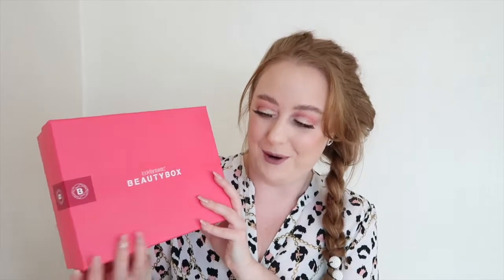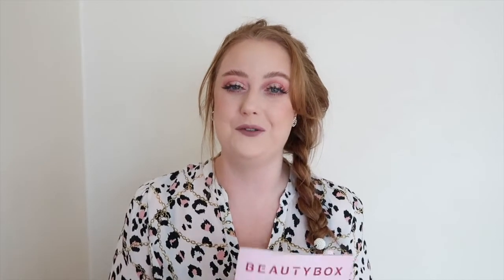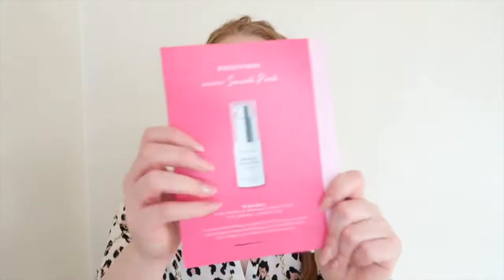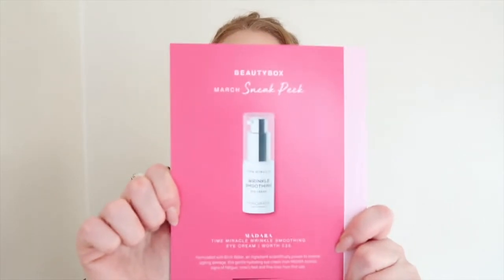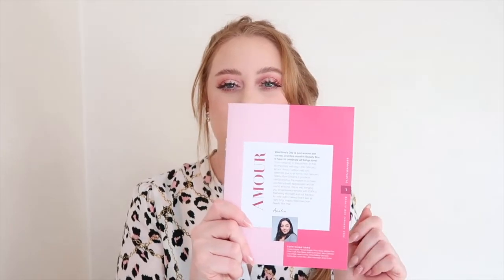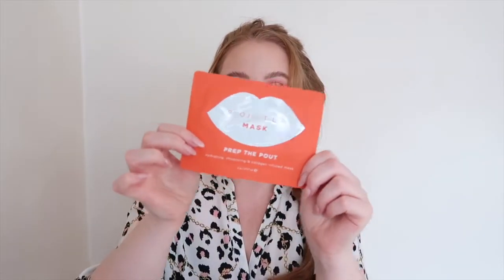February lookfantastic beauty box review AND discount code! | Uboxing Amour edition | Rachael Divers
Welcome to my February lookfantastic beauty box unboxing! Today it's all about luurrrvvveeee with the Amour edition!

Check below for all the details on anything mentioned in this video.

Love,
Rachael xoxo
MENTIONED IN THIS VIDEO:

lookfantastic Beauty Box * GET YOUR FIRST BOX FOR JUST £8 WHEN YOU GET A 6 MONTH OR MORE PLAN WITH MY CODE RACHAELBB

SPECIAL OFFERS:

GET YOUR FIRST BOX FOR JUST £8 WHEN YOU GET A 6 MONTH OR MORE PLAN WITH MY CODE RACHAELBB

Get 21% off YSL when you buy 2 and use the code YSL21

22% off Estée Lauder when you spend £60 using the code ESTEEX22

Save 30% on L'Oréal Paris, plus an extra 15% off! PLUS, receive a complimentary full-sized L'Oréal Paris True Match Powder Glow Illuminating Highlighter - Golden Glow worth £8.99 when you spend £20 on the brand! Use the code LOREAL15 at the checkout.

*Any links marked with a * include Affiliate Links. This means that I earn a small commission if you decide to make a purchase via my link. This does not come at any extra cost to you – you will always pay the same price whether you choose to purchase through my link or not.

Thank you for supporting me, it means the world to me.